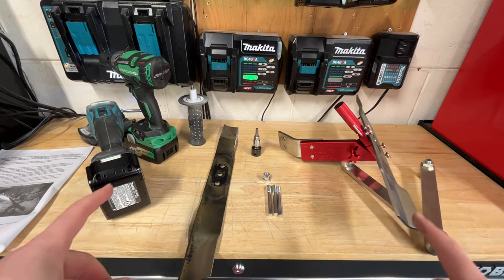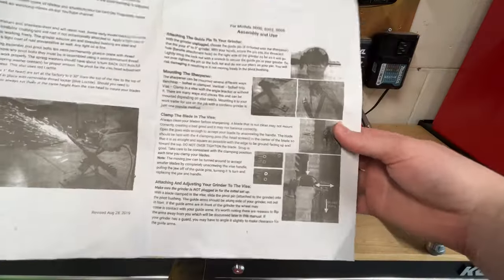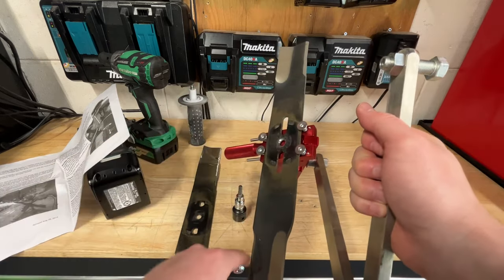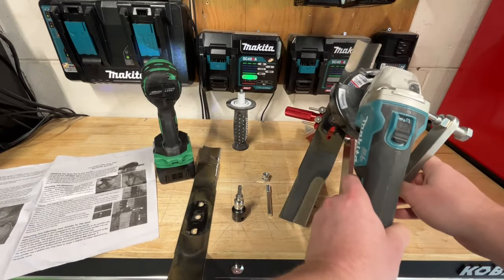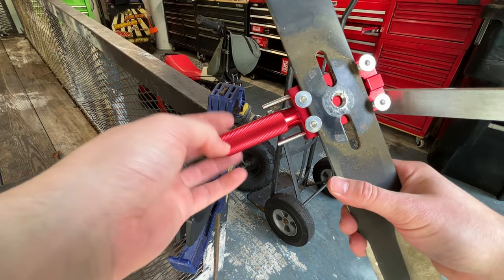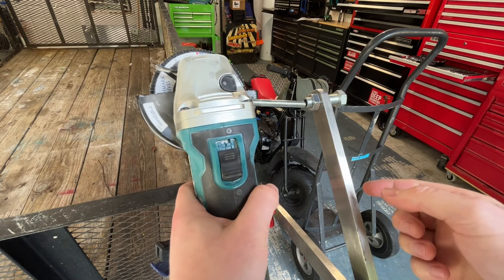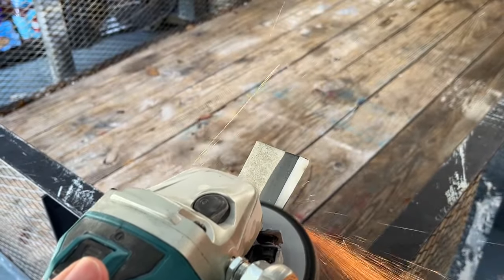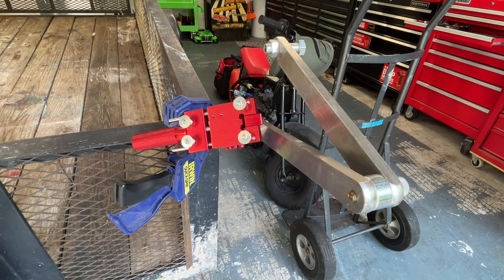GSTP Adjustable Lawn Mower Blade Sharpener Review | Model 5005